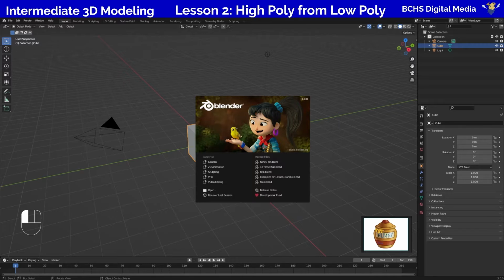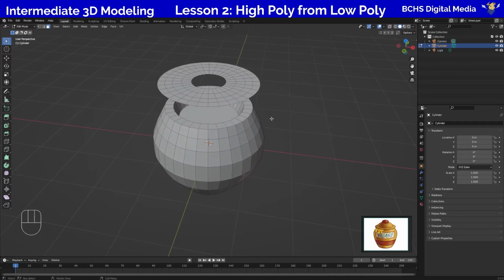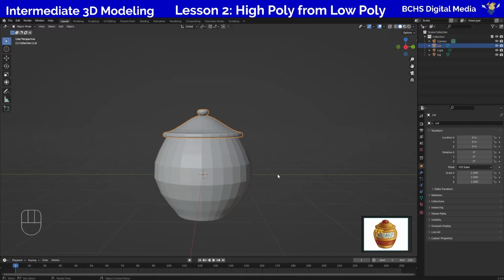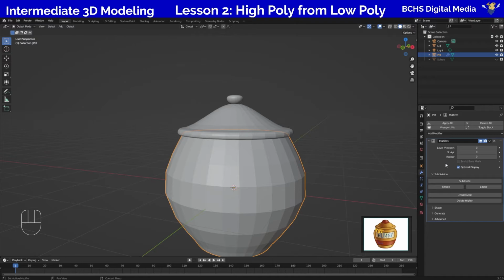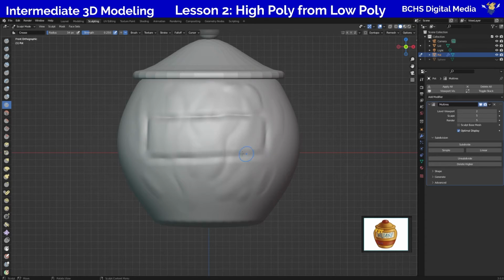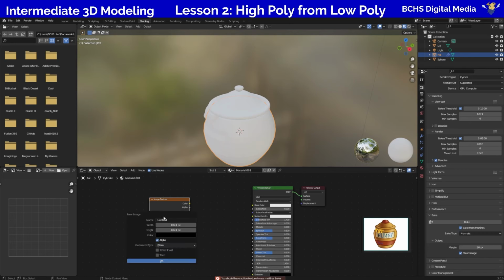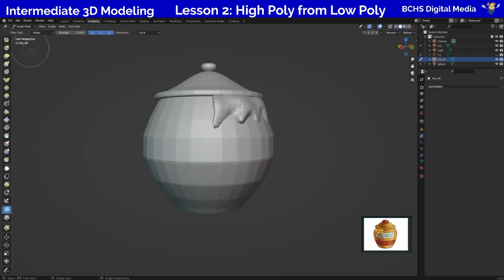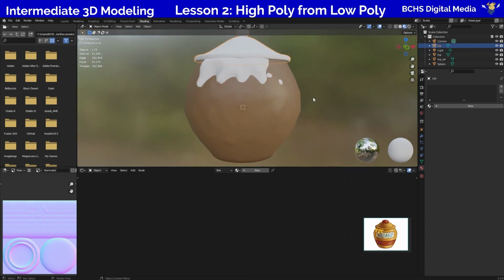BCHS Digital Media - Intermediate 3D Modeling - Lesson 2: High Poly from Low Poly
This is the 2nd lesson of our intermediate 3D modeling course offered at Brooks Composite High School. Using the skills learned from our 1st lesson, Sculpting, we are going to create a honey pot for our bear character. These lessons provide instructions to complete a beautiful project scene where we will find a bear in the forest eating his honey.Blender is our software of choice being free and quite powerful. I also use PureRef for our reference images. Both free, both great!

Timestamps:
Introduction - 00:00
Low Poly Model Start - 02:13
Creating the Lid - 06:08
Blocking out the honey dripping - 16:20
Starting Our High Poly - 21:28
Using Multires for High Poly - 22:40
Creating Normal Maps from Multires - 37:55
Using Duplication & Remesh for High Poly -  45:15
Creating Normal Maps from Duplication - 51:35

Big shout to Russell Midfield for his great beginner sculpting videos. Check the playlist out here:

We are hoping to add more content soon so if you like what you see, join us through YouTube as we embark on our journey to learn more about modeling, sculpting, texturing, and rendering. Not a 3D modeler? That's ok! There are 5 pathways offered through the BCHS Digital Media program.